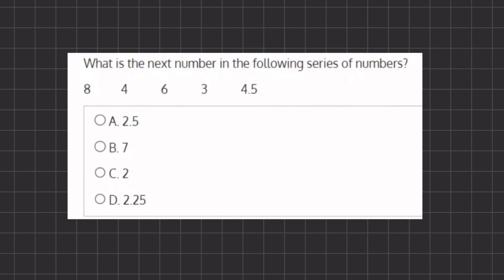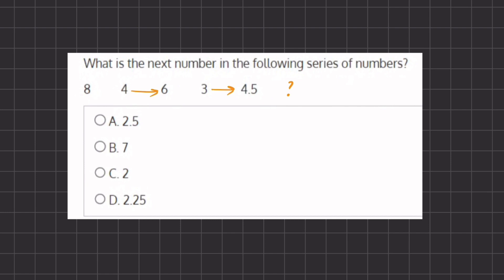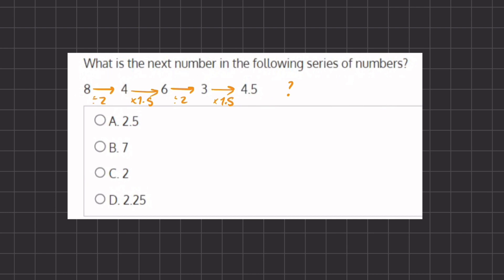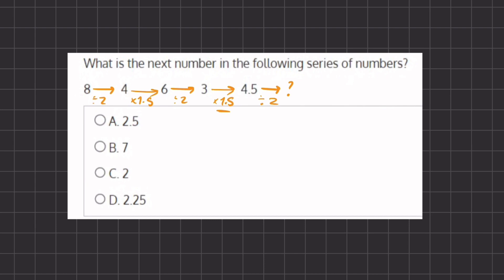Algebra Simulation 6 Video Solution 13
Video Solutions to the sixth Algebra and Functions simulation of the IBEW Aptitude Test by iPrep